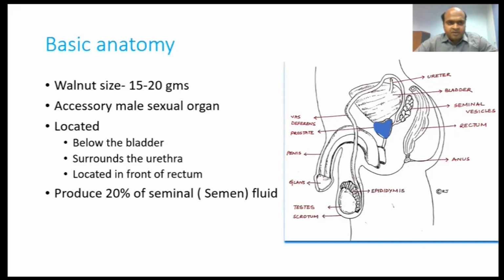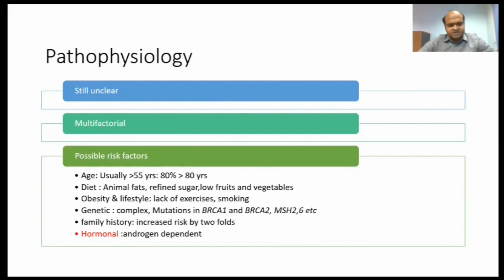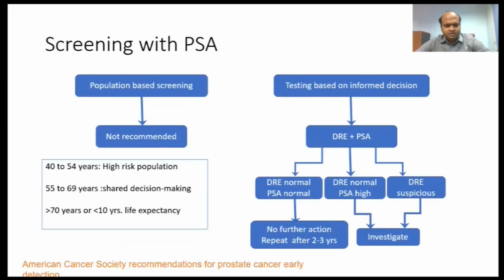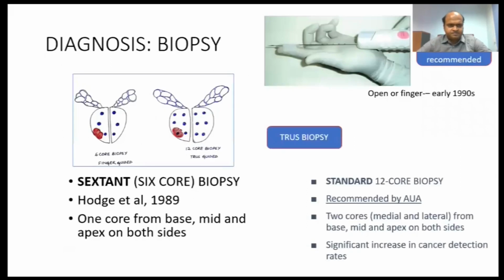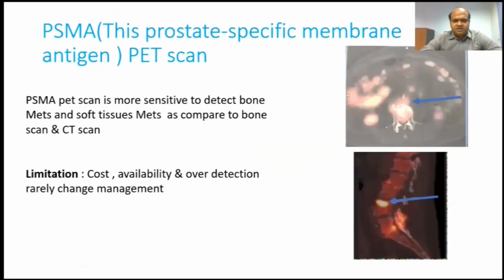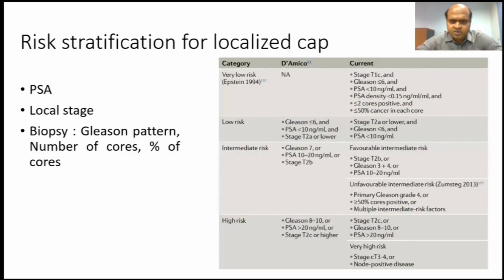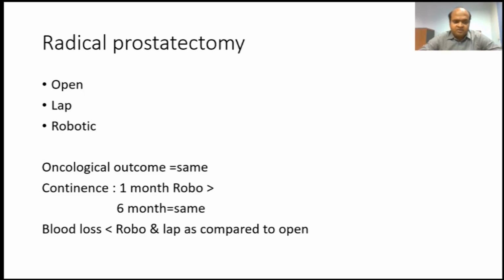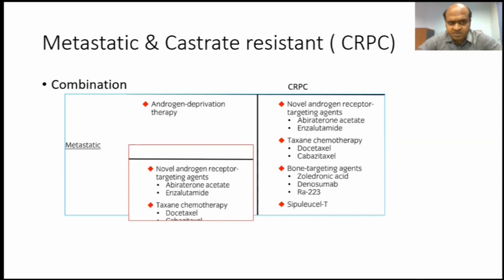Prostate Cancer Overview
Prostate Cancer: Overview on Prostate Cancer
Prostrate Cancer, Causes, Signs and Symptoms, DIagnosis and Treatment.
Prostate Cancer – An Overview
Prostate cancer treatment overview with Dr. Amar Kishan
USC Institute of Urology - Prostate Cancer Overview
Prostate Cancer
An Overview of Prostate Cancer - Creative Biolabs
Prostate Cancer -- An Introduction
Prostate Cancer | Symptoms, Diagnosis, Staging, Grading | Overview for Med Students